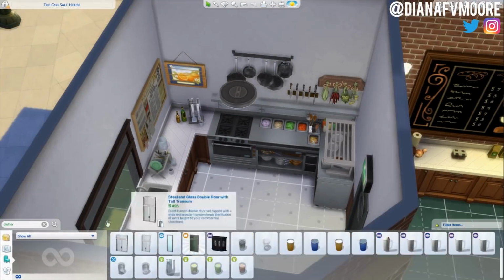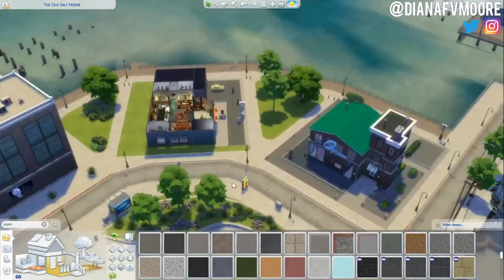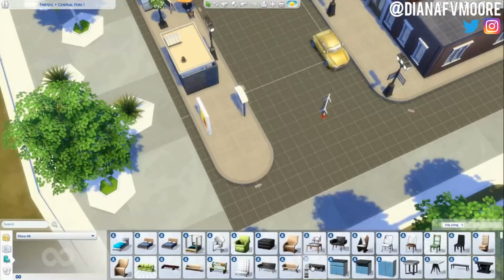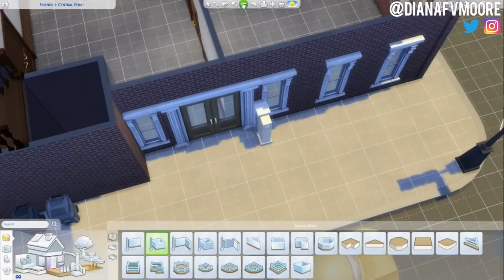FRIENDS APARTMENT + CENTRAL PERK! Sims 4 Speed Build | Diana Moore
Hi Friends!

SEARCH dfvm IN SIMS 4 GALLERY TO DOWNLOAD!

I hope you enjoy this video! I'm off to work but it's basically just my obsession with Friends in one video haha. If you didn't know that's why I call you Friends if not zombies! But anyway, I made all the apartments on top of Central Perk and thought you'd enjoy!

xx

LIVE.ME- Diana Moore
SNAPCHATt- @beautyzombiee

.: OTHER INFO :.
Camera- Canon g7x
Editor- Corel VideoStudio PRO x7